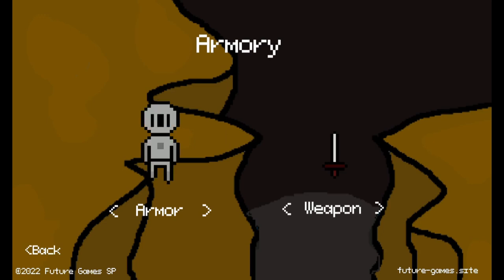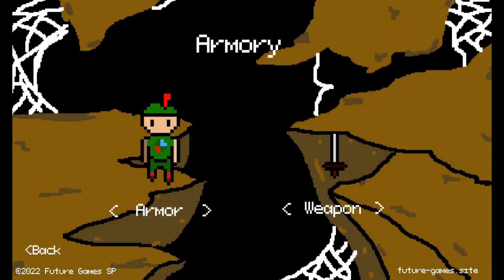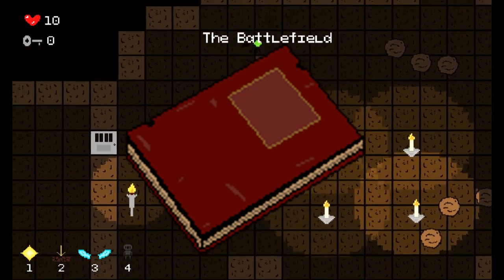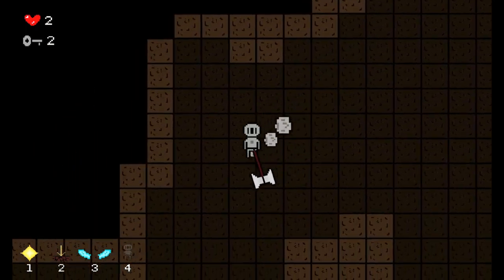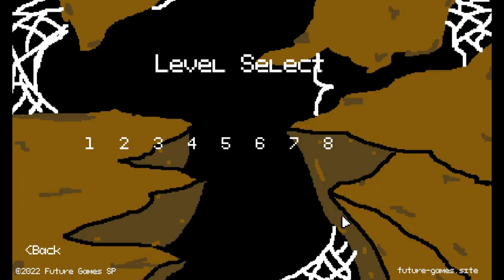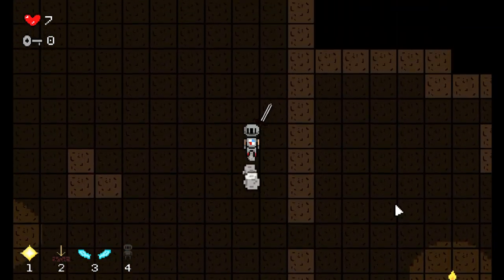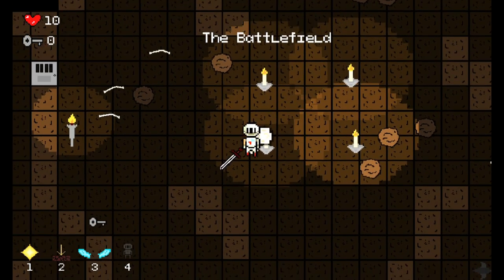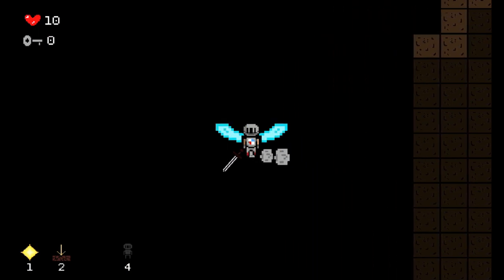Adding SPELLS and an ARMORY to my RPG game! Devlog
New devlog for my dungeon crawler indie game "Into the Chasm"! Into the Chasm is a dungeon crawler RPG with a unique combat system, inspired by Nuclear Throne, Enter the Gungeon and Helms of Fury, and being developed in the Godot game engine!